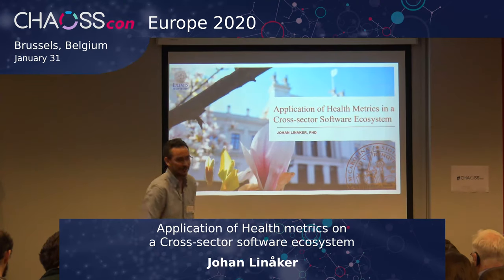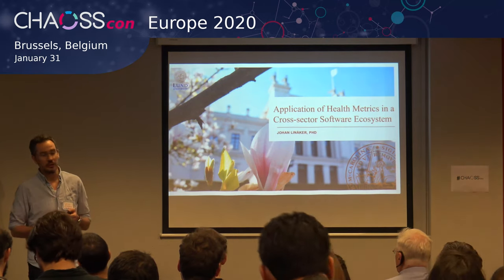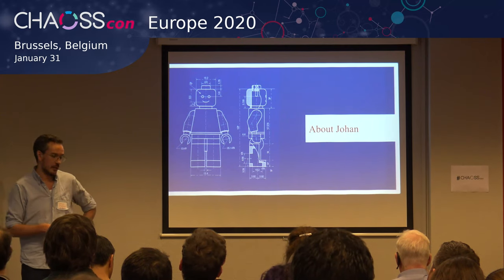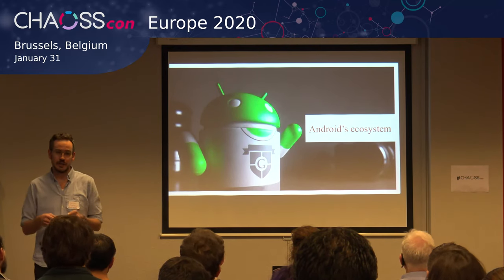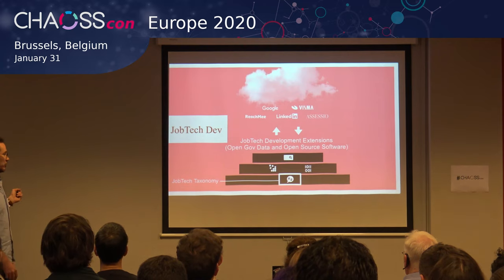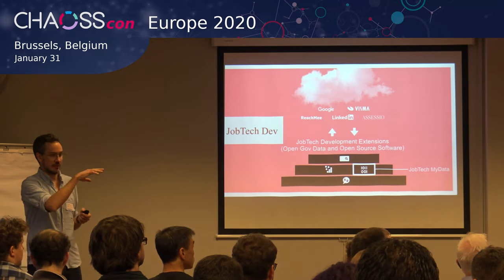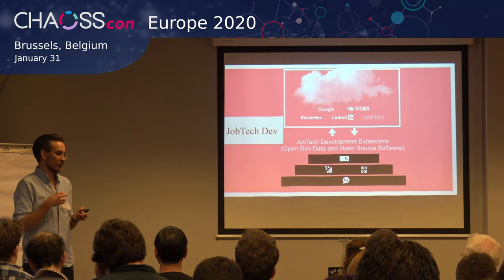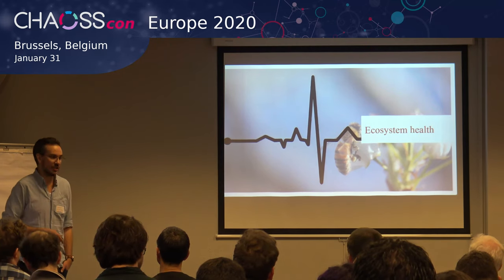Application of Health metrics on a Cross-sector software ecosystem | Johan Linåker | CHAOSSconEU2020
Application of Health metrics on a Cross-sector software ecosystem

Business and software ecosystem health can be considered as a key performance indicator of an ecosystem's potential to create opportunities for its members.

In this talk Johan will present the practical application of ecosystem health on JobTech Dev, a software ecosystem of job-matching actors in Sweden. The ecosystem is lead by the Swedish Public Employment Service and is underpinned by open data and open source software that is used and co-developed by the whole ecosystem.

Elicited metrics cover the ecosystem's productivity in development and maintenance, robustness to withstand change and disruptions, and openness for new business applications, use cases and external contributions.

As the metrics has just been introduced at the Employment Service, Johan will share some initial lessons learned and discuss the roadmap of connecting the health metrics to impact metrics relating to the ecosystem's common vision of improved job-matching on the Swedish labor market.

Johan Linåker
Postdoctoral Researcher - Lund University

Johan is a postdoctoral researcher focusing on how the public sector can create platforms with open data and software on which ecosystems of actors can innovate through cross-sector collaborations. In his Ph.D., he focused specifically on helping companies make contributions and engage with communities in alignment with business goals. He sits on the advisory board for Hack for Sweden, the Swedish governments gov-tech initiative for enabling open and data-driven innovation. He is also the founder of OpenHack, a non-profit tech-community solving real-world challenges connected to the global goals in Agenda 2030.

About CHAOSScon

Learn about open source project health metrics and tools used by open source projects, communities, and engineering teams to track and analyze their community work. This conference will provide a venue for discussing open source project health, CHAOSS updates, use cases, and hands-on workshops for developers, community managers, project managers, and anyone interested in measuring open source project health. We will also share insights from the CHAOSS working groups on Diversity and Inclusion, Evolution, Risk, Value, and Common Metrics.